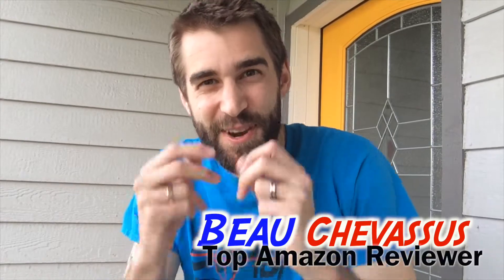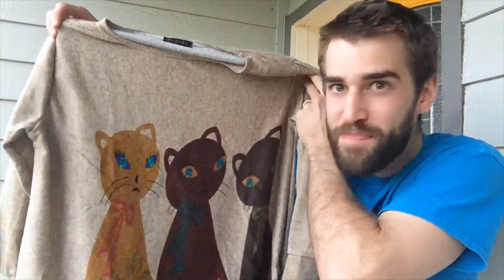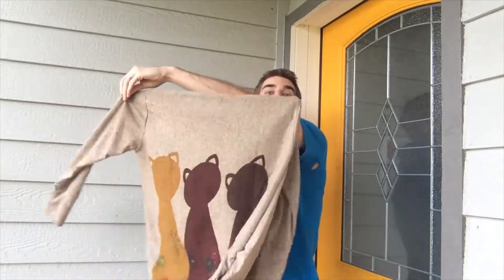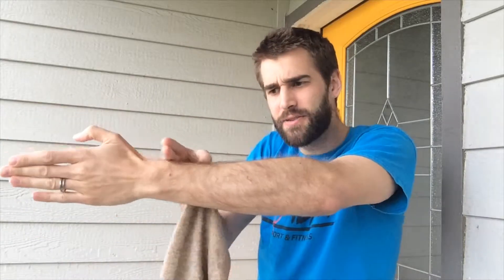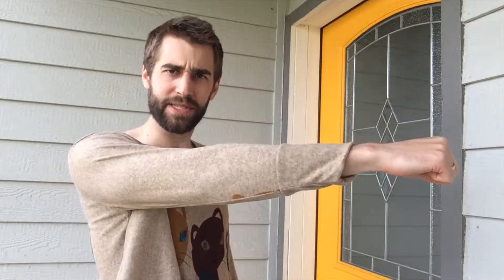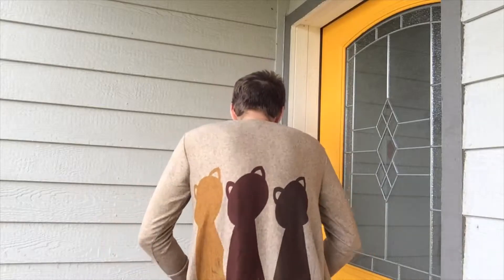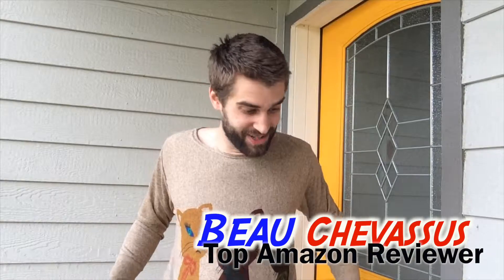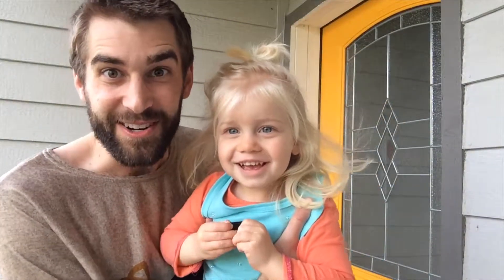★★★★★ - FINEJO New Women Loose Casual Ruffle Long Sleeve T-shirt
🎥 Video review. 🎥

Pros:
✅ There are house otters on it. Front AND back.
✅ Very soft.
✅ Very thin and low profile. Doesn't make me hot.  That's my beard's job.
✅ Loose.  Like my women. (LIZ IF YOU'RE READING THIS THAT WAS A JOKE)
✅ Very, very reasonably priced. Really they'd charge you twice the price at Target.
✅ Nice folks at Finejo.  They actually sent me this magic to test and review.

Cons:
🍅 My wife wants to wear it, but I won't let her.  It's mine.

5/5 stars. Very effective in concealing an otherwise nude upper torso.  An absolute must for the hipster who enjoys cats, and loose, comfortable clothing.